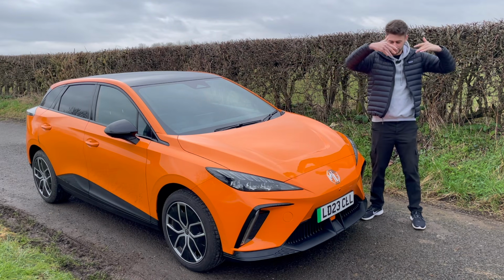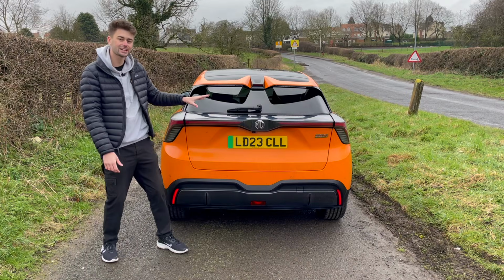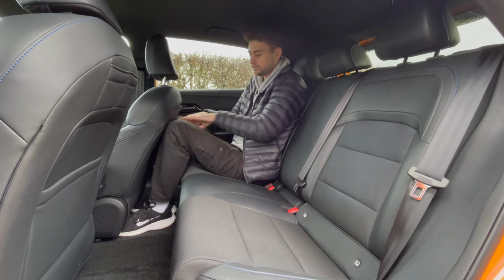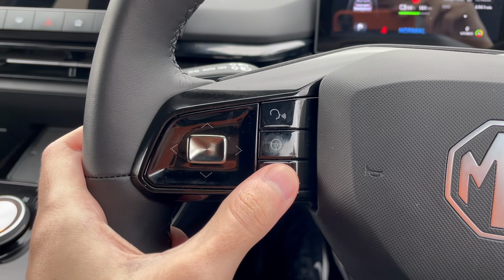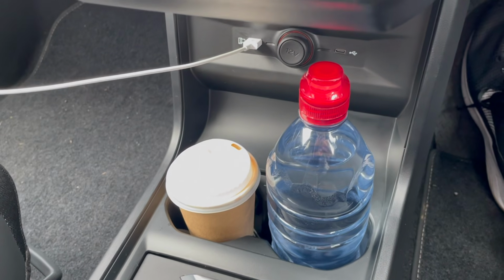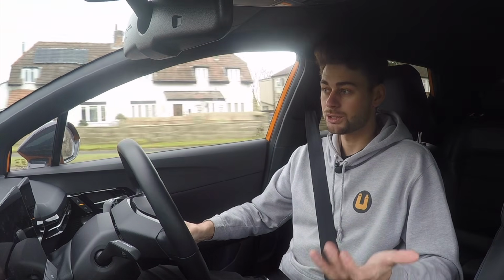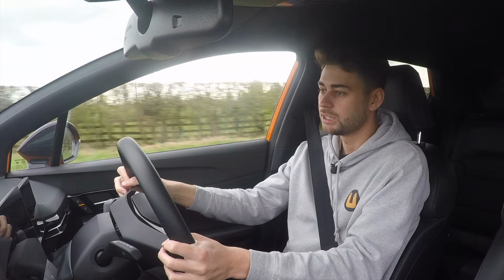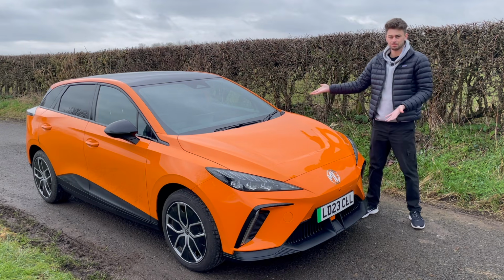MG4 Extended Range Review | More Smiles For More Miles?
Today on Buckle Up, Rob reviews the new 2024 MG4 EV. Offering over 240 horsepower, a 323 mile range and with prices starting from around £36k, the MG has a lot to offer, but can it live up to the brands sporting heritage?

Follow the lads on Twitter:
Follow the lads on Instagram